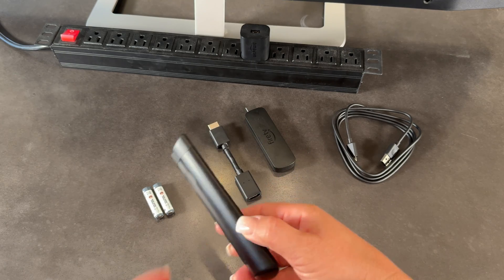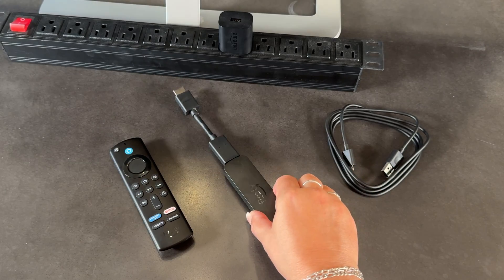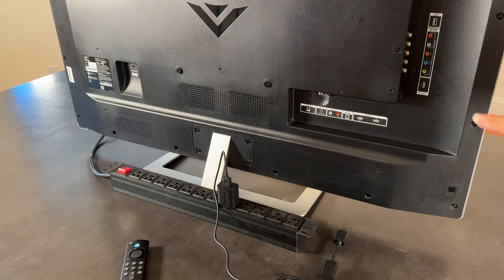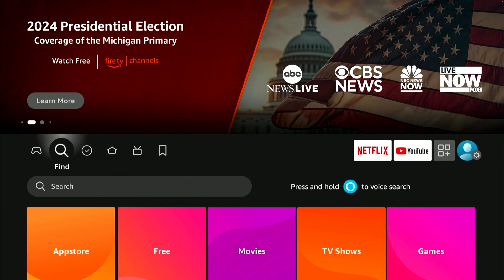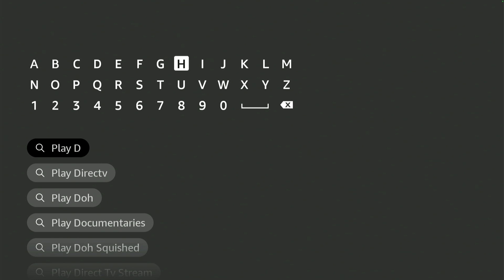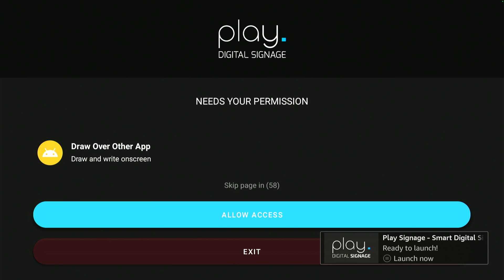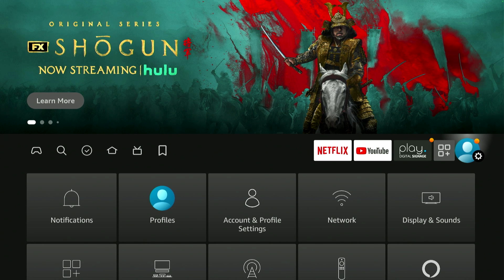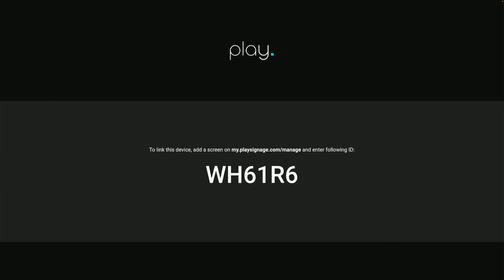How to get started with your Amazon FireTV Stick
In this video, we take a closer look at how to connect your FireTV Stick to your TV and where and how to find, download and install the app so that you can run digital signage.